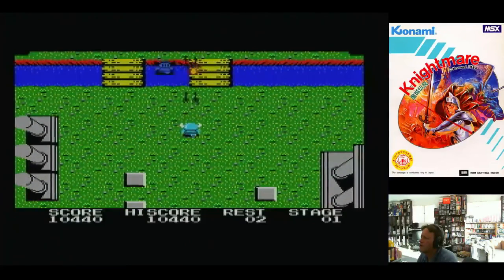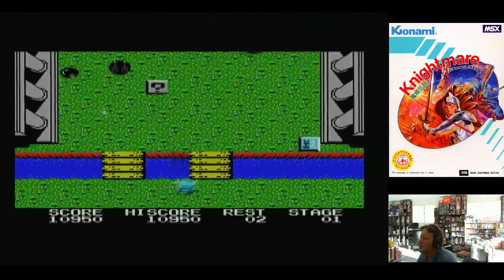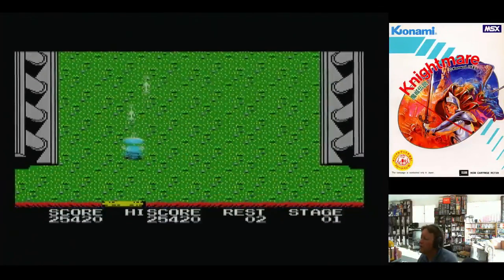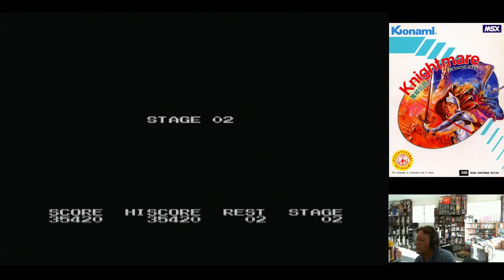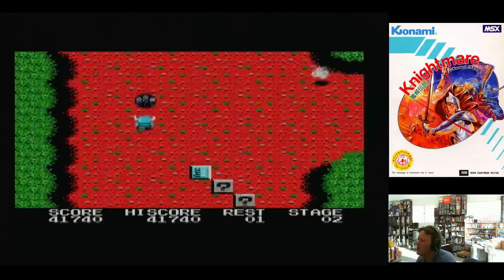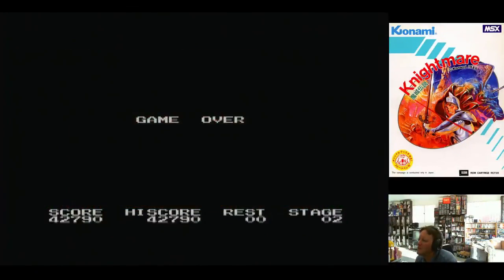A-Z Of My MSX Collection - Knightmare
This is the 11th video in my series on the 26 games (A-Z) in my MSX collection that are my favourite or most nostalgic.

I am going to do a video on each one, talking about the game and then doing a short game play.

Each game play will be a one-up game play i.e. little or no practice before the video and I will see how far I can get.

So for the 11th video and of course game starting with the letter 'K' I had a choice between quite a lot of games I have enjoyed over the years.  In this video I show the six finalists, and due to the number of quality games a short video from the 2nd and 3rd placed games.

So the game ended up being Knightmare by Konami which is a game that holds a lot of nostalgia for me from back in the early days of owning a MSX machine and working in a store that sold them.  Being a cartridge game it was always out of my reach, so I only got to play it when we had it in store (which was never for long), so I was very happy to 1st add a loose cartridge, then upgraded to a boxed version in recent times.  This game would easily sit in any top 10 of MSX games for me.

Make sure you checkout the RetroUnlim web site, lots of great Youtubers who love retro gaming and collection.